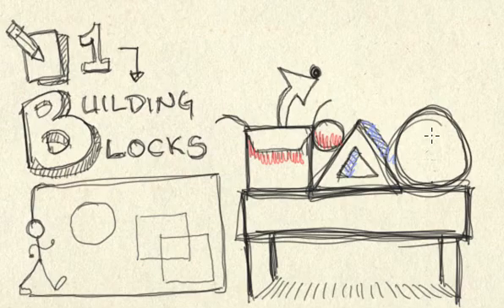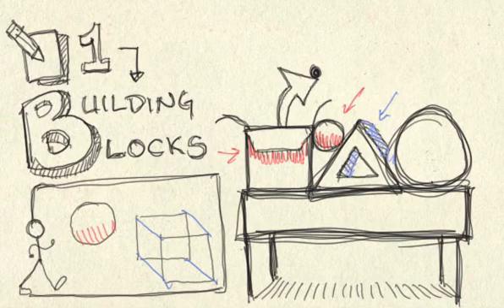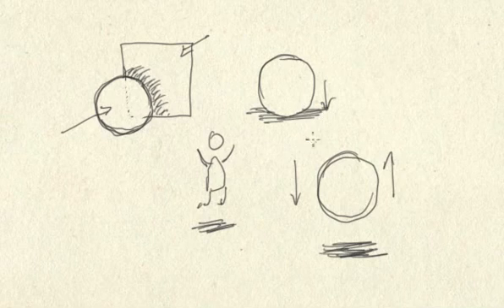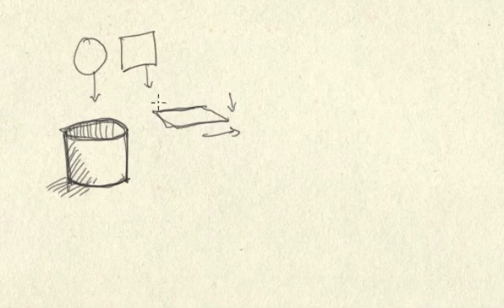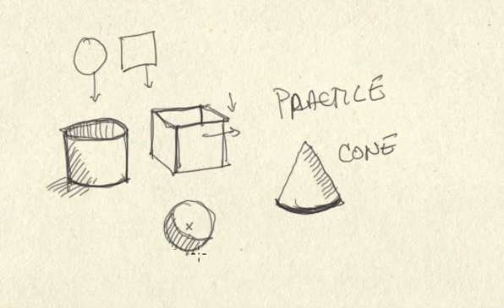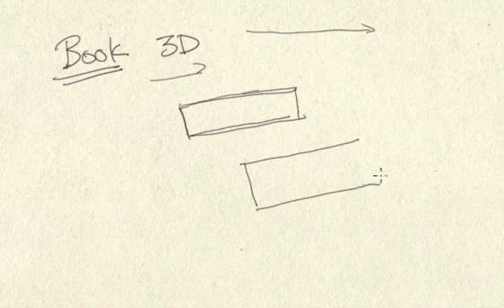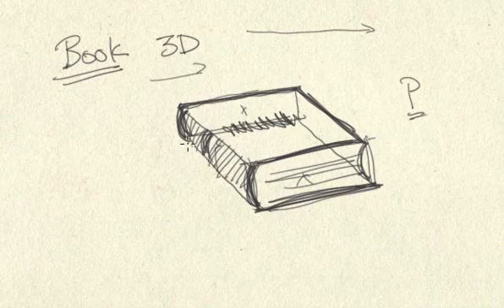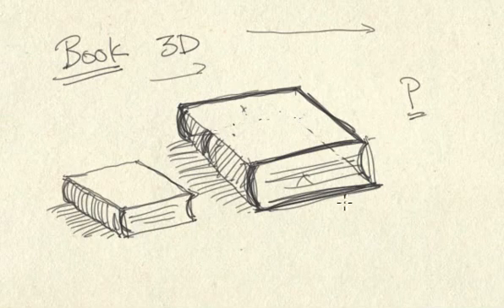Lesson 01 Step 04 ADDING DEPTH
Advanced topic that will show you how to add shading and drawing shapes in 3D and it's benefits.